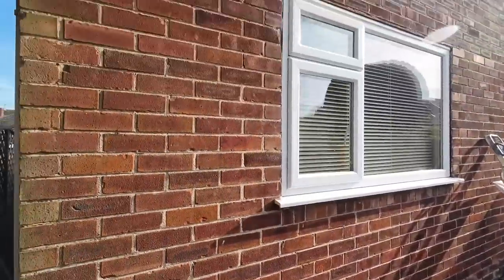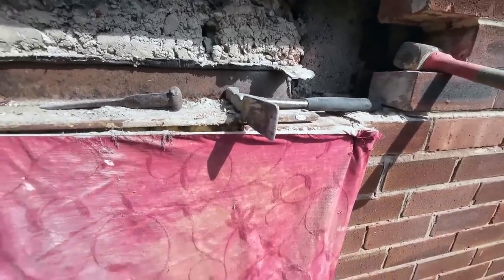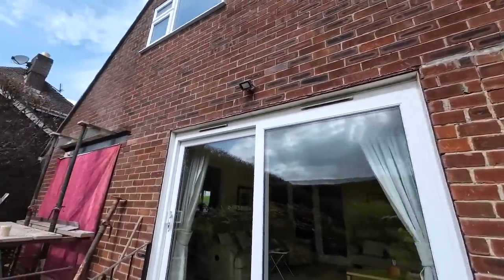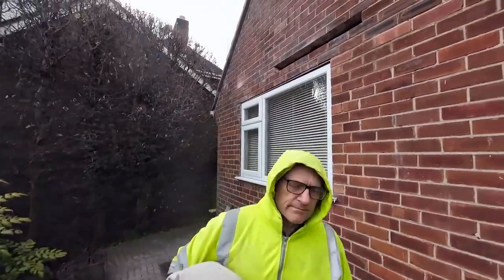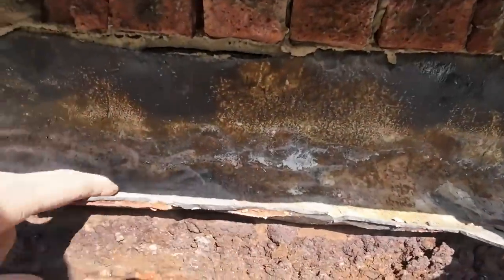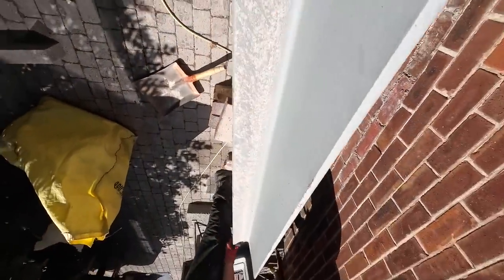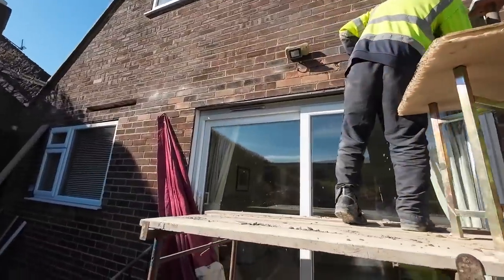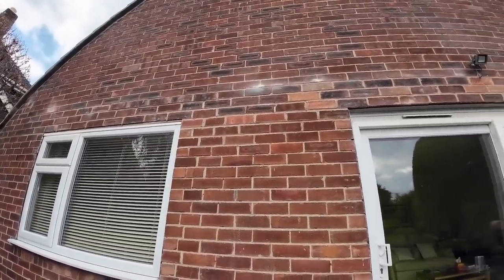ABSOLUTELY SHOCKING CAVITY TRAY. BUMPER LINTEL EPISODE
ABSOLUTELY SHOCKING CAVITY TRAY. BUMPER LINTEL EPISODE. WE HAVE 2 BLOWN ANGLE IRON LINTELS FROM RUST JACKING. THE WHOLE PIKE / GABLE END HAS BEEN LIFTED BY THE RUST.
    WE COVER UP THE WINDOWS AND EXPOSE BOTH LINTELS ONE AT A TIME, SMALL ONE FIRST WHICH WE REPLACE WITH AN OFF THE SHELF ZINC COATED ANGLE IRON.
    THE 2ND ONE IS A MUCH BIGGER SPAN SO NEEDED A 200 X 100 MM 10 MM THICK ANGLE IRON .
    WHEN WE OPENED THIS ONE UP WE FOUND THE CAVITY IN A TERRIBLE STATE.
     BOTH LINTELS WERE INSULATED BEHIND EVEN THOUGH THE CAVITY WASN'T INSULATED.
WE MADE GOOD ALL THE BRICKWORK, RE POITED ALL THE CRACKS AND INSTALLED BRAND NEW PVC TRIMS AND SEALED. ENJOY